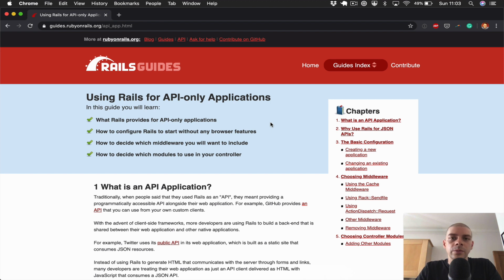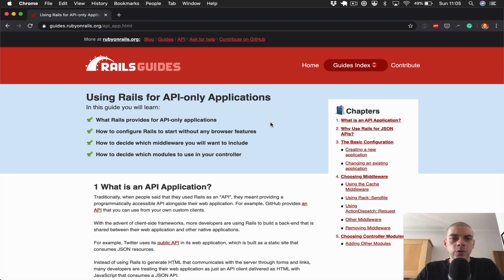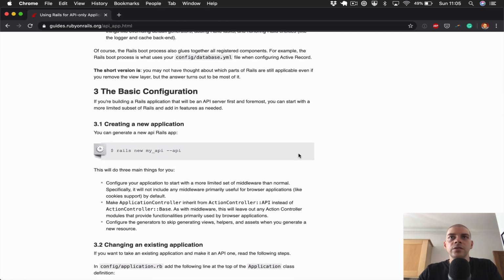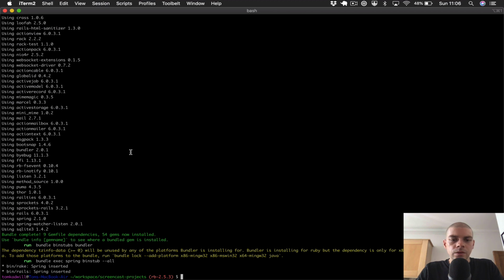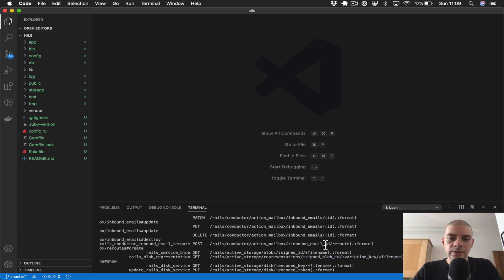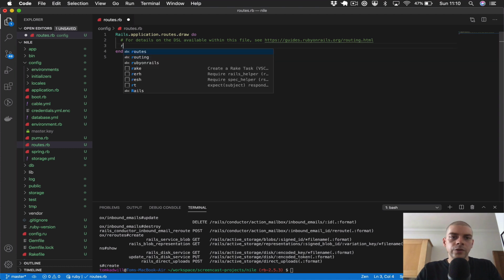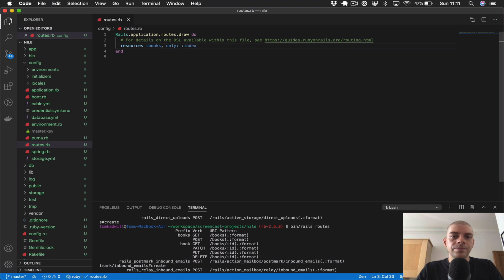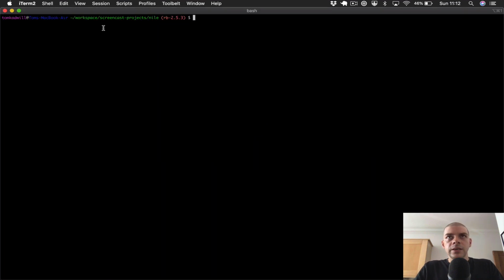Rails 6 API Tutorial - Create project and routing p.1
In this video series we will build a Rails API from scratch. Backend APIs are useful for serving data to frontend applications, mobile apps or other backend services.

📖 You can also purchase the eBook and code for the new Rails 7 tutorial

This video covers:
2:50 - Initializing a Rails API project
3:35 - Opening the project in an editor
4:00 - Creating a route to list records
7:39 - Testing the route via cURL